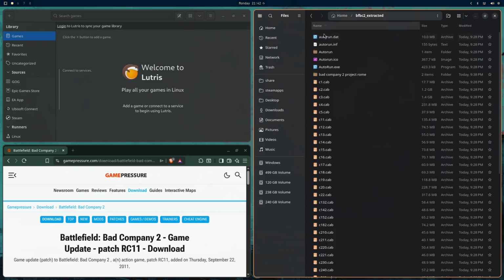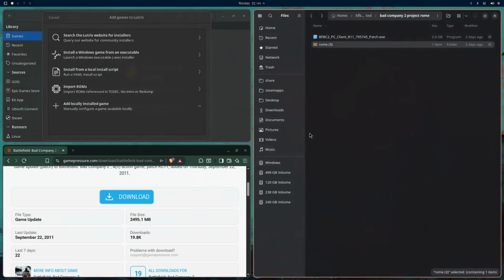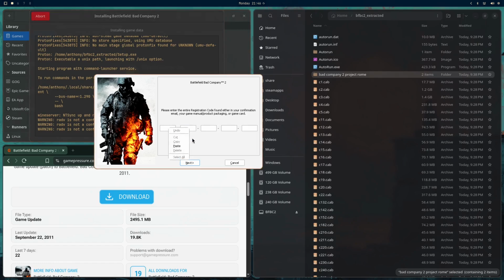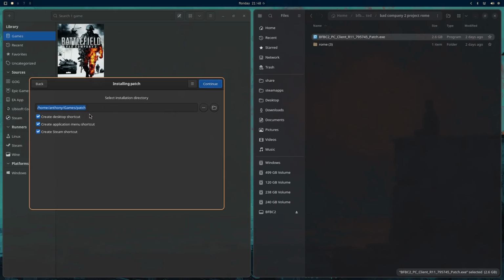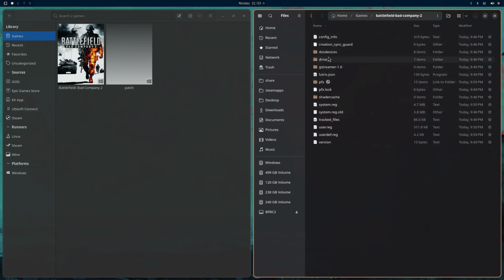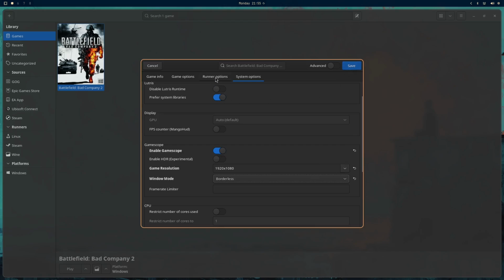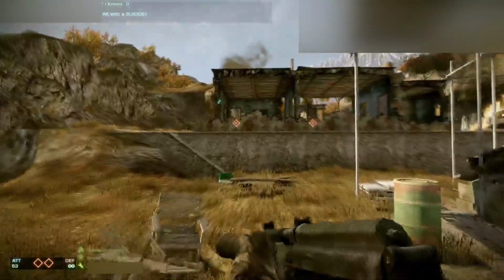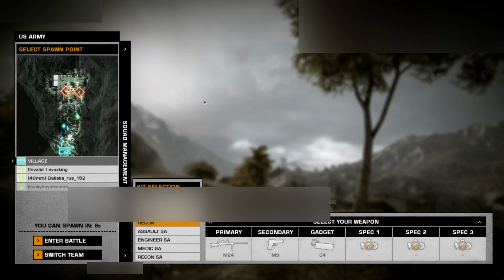Battlefield: Bad Company 2 multiplayer on Linux in 2026 - HOW TO (Project Rome)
How to install and play Bad Company 2 on Linux in 2026!